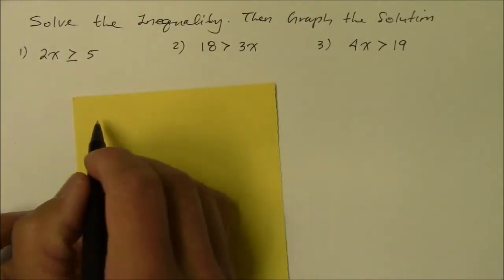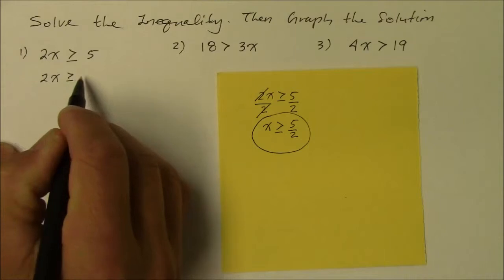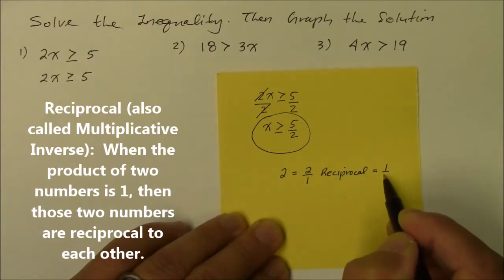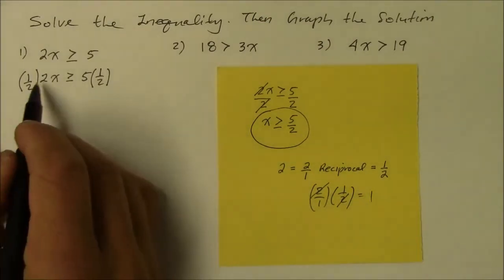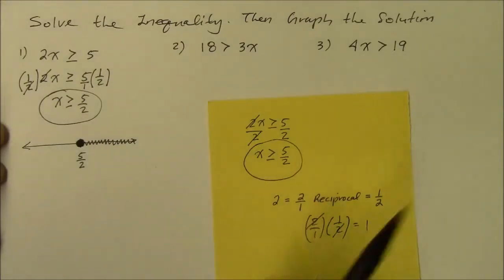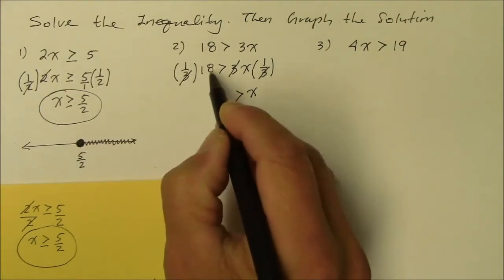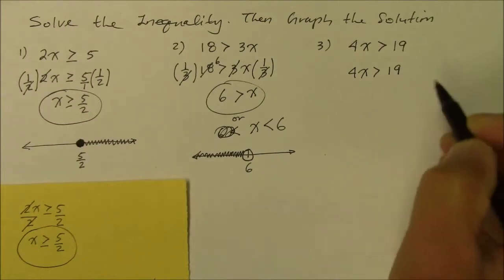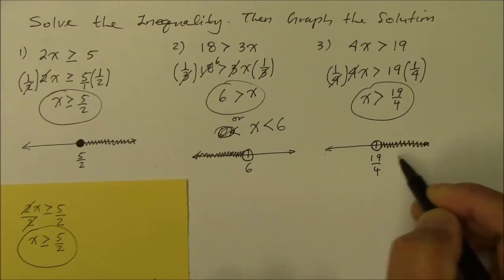512GM Part 1 Solve Inequalities: Multiply Reciprocal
This instructional video will introduce the concept of determining and multiplying the reciprocal of a coefficient to solve and graph the Inequality.